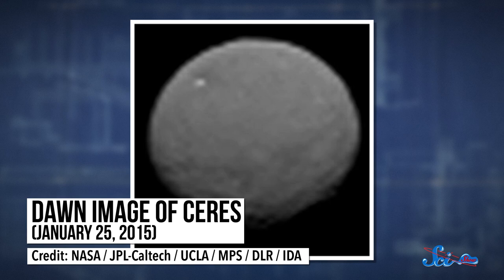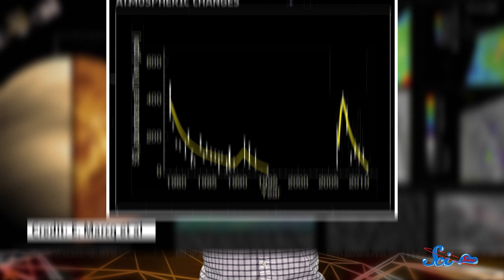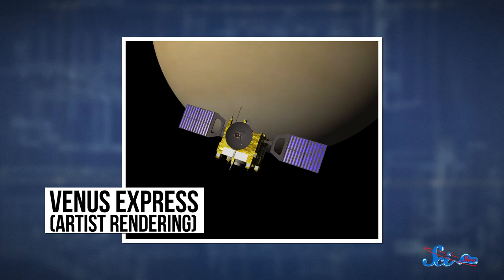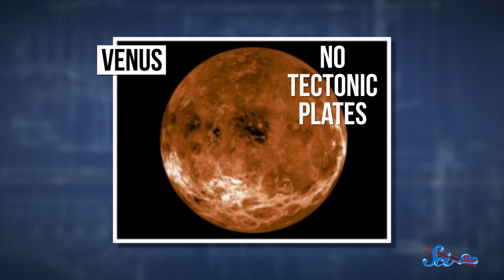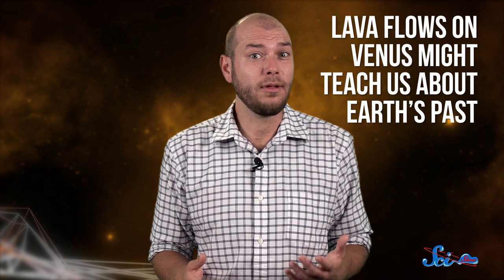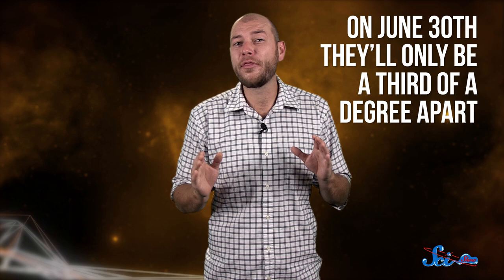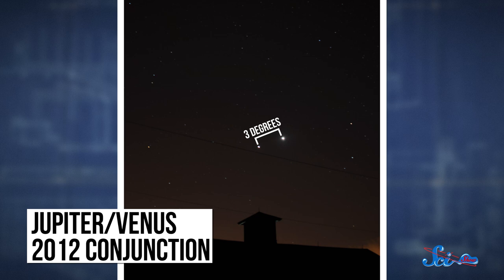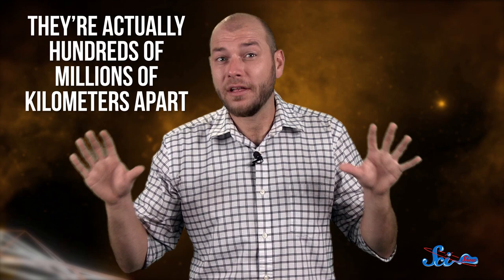Bright Spots on Ceres, and Volcanoes on Venus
Dawn is spiraling in for a closer look at Ceres, and researchers have discovered the best evidence yet for active volcanoes on Venus. Plus, check out Venus and Jupiter right next to each other in the sky!